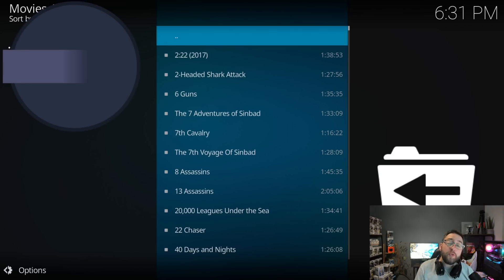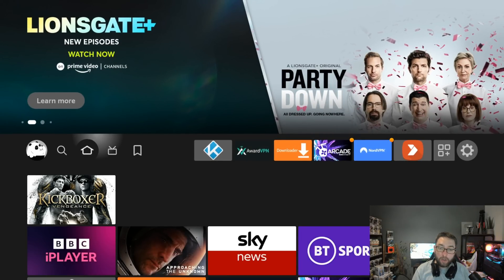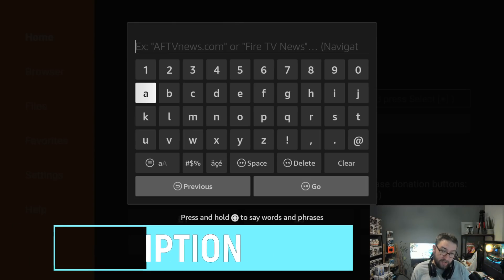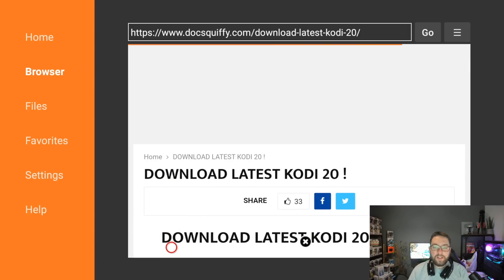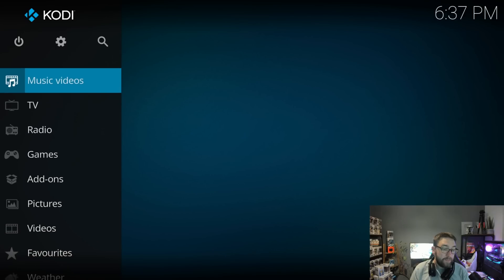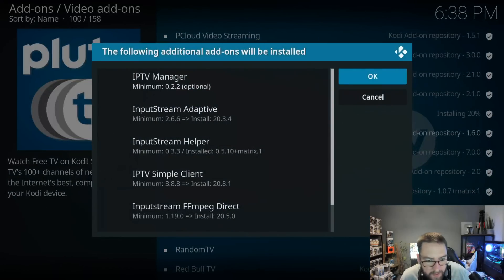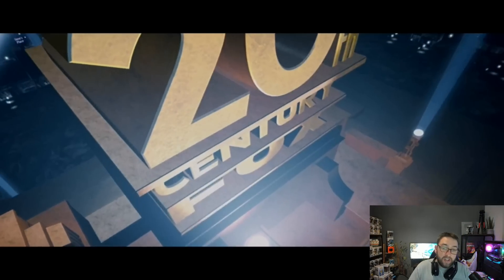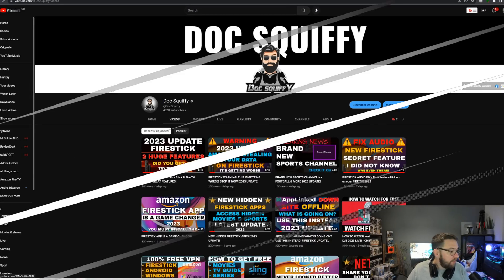INSTALL FULLY WORKING KODI 20.3 NEXUS ON FIRESTICK 2023 UPDATE + ADDONS!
This video is how to install Kodi 20.0 on firesticks and android devices, It DOES NOT show you how to get unofficial free movies or tv it is just a media player and some official addons,

⭐ IF YOU WANT TO JAILBREAK YOUR FIRESTICK:
Are you ready for the next step, install those movie and TV apps, the video below is for you!